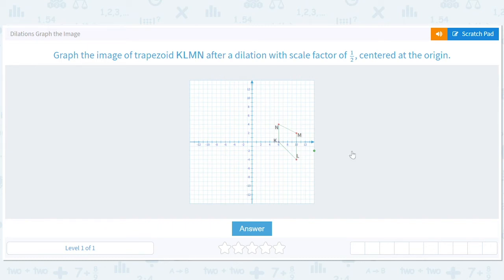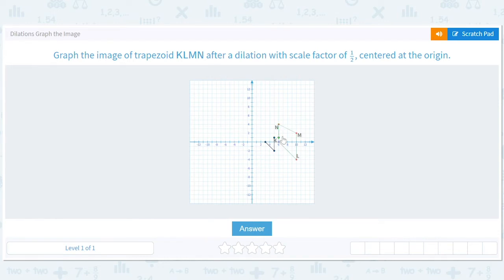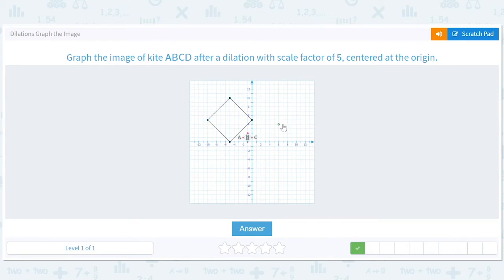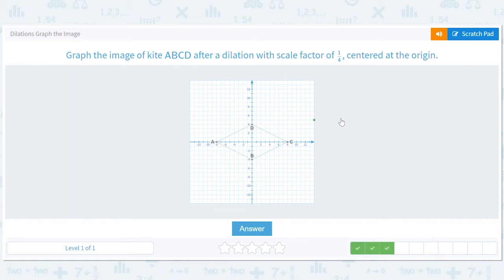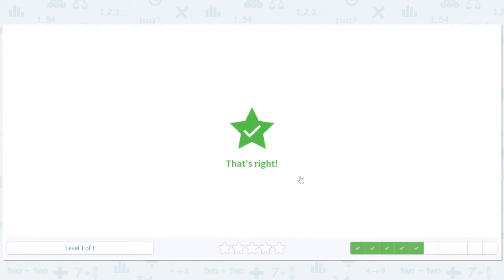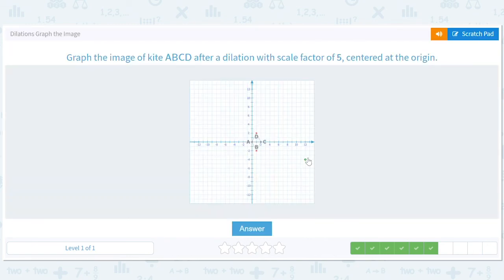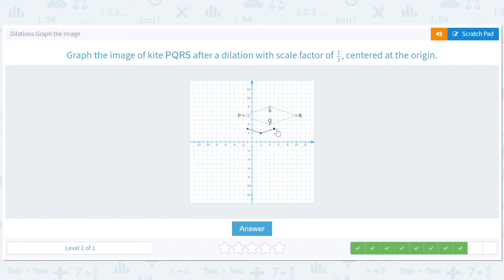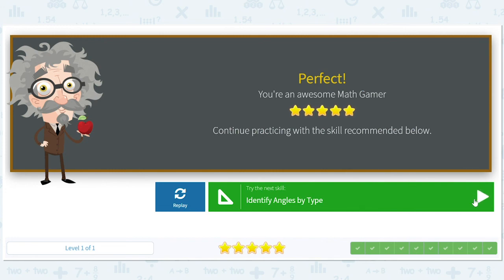8.83 Dilations Graph the Image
Dilations Graph the Image
Practice graphing images after a scale factor dilation using coordinate graphs.